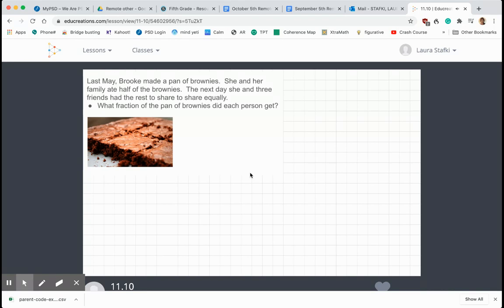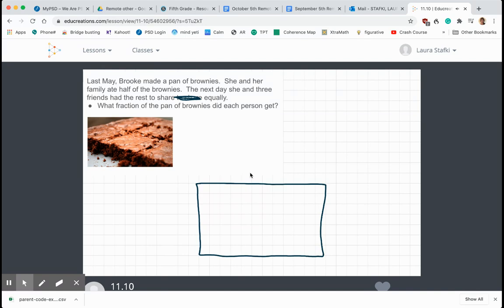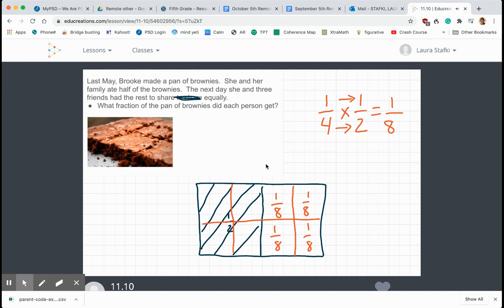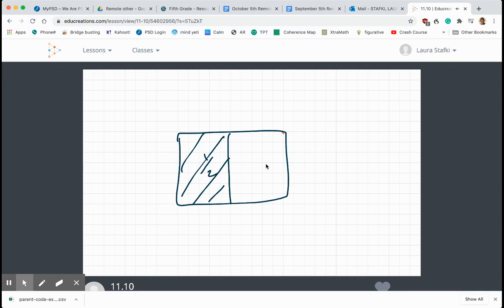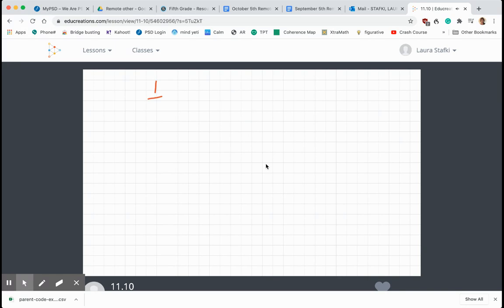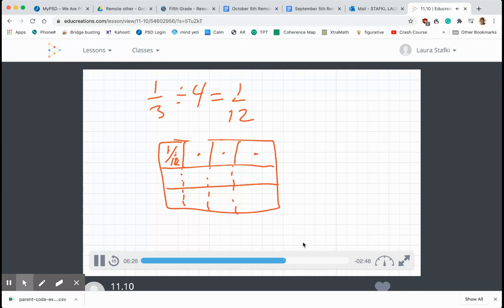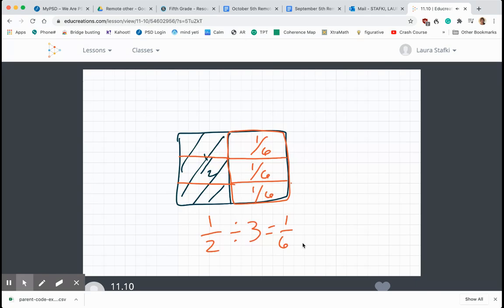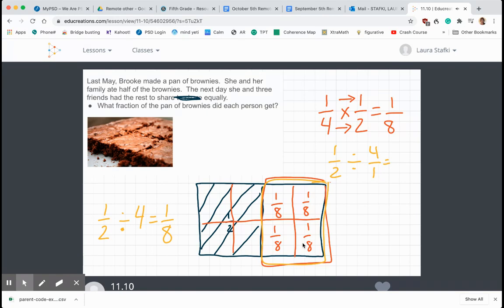Math 11.10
Envision 5th Grade Dividing fractions and whole numbers